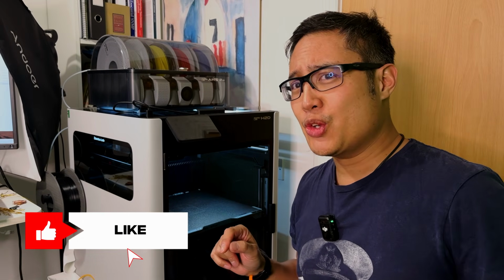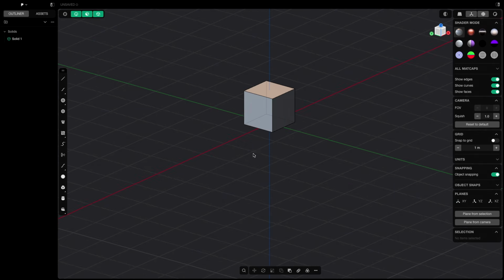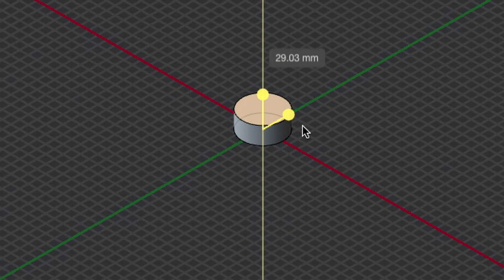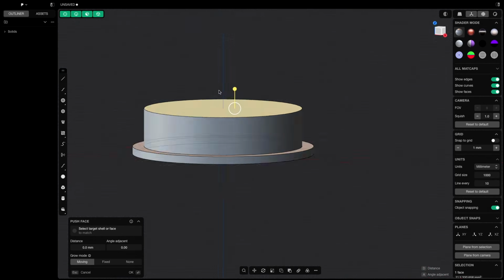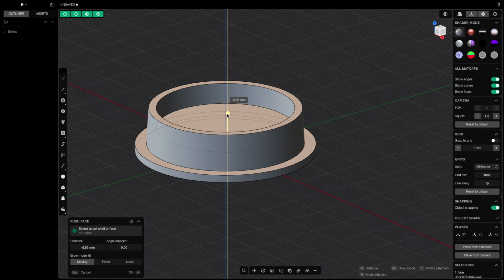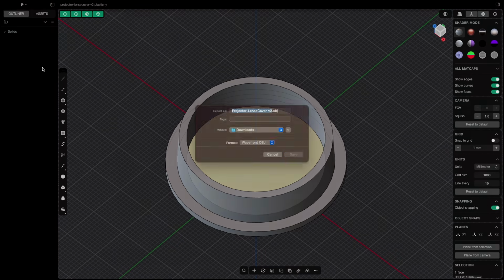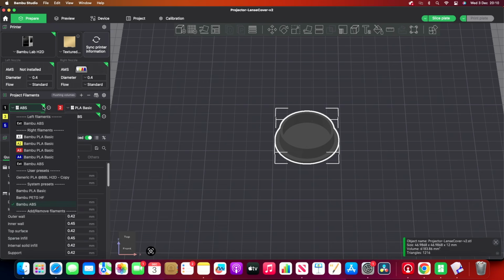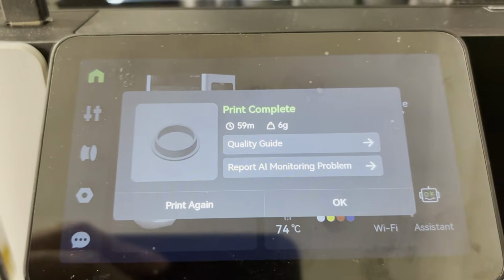ULTIMATE How to design and 3D print an object for beginners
Hey, in this beginner's tutorial I walking you through the entire end to end process in under 9 minutes on how to print a lens cover in the H2D bambulab bambulabh2d . I used a trial version of plasticity to make the first version of the lens cap and subsequently bought the Indie license to generate more detail - Plasticity has not sponsored this video. Please skip to the relevant time code below that interests you.

Chris

0:00 Intro - design and print a projector's lens cap
0:15 Install Plasticity
0:58 Preferences & moving around in Plasticity - Orbit, Pan, Zoom
1:35 Selection - Sheet & Solid, Face, Edge, Control Point
1:44 Units
1:55 Shape tool - Cylinder
1:59 BEGIN - Designing the lens cap (note I selected the default "Solid 1" cube and deleted it)
5:03 END - Designing the lens cap
5:11 Save plasticity file
5:32 Export STL file
6:14 Import STL file into Bambu Studio
6:29 Assign black ABS filament (what ever filament you choose)
6:45 How to measure the distance between two surfaces of your object
7:00 Print plate
7:18 Turn on camera recording
7:27 Send to printer
7:29 Time lapse recording of printing the object
7:41 The creation is complete!
7:50 Compare version one with version two